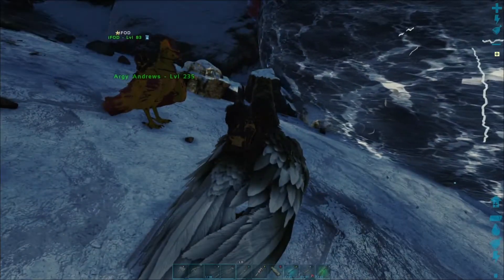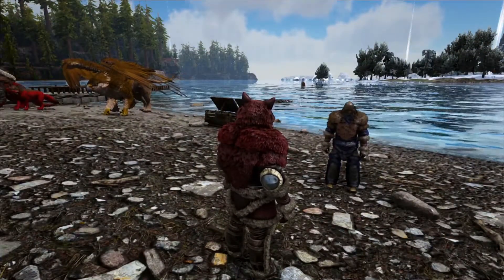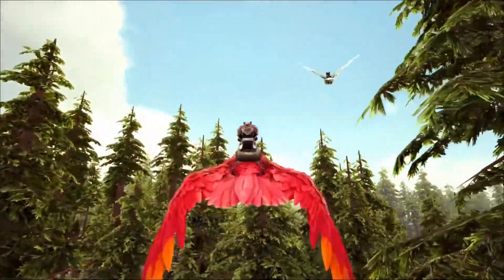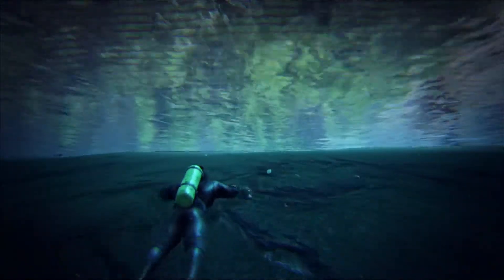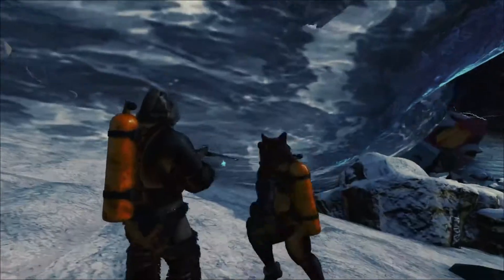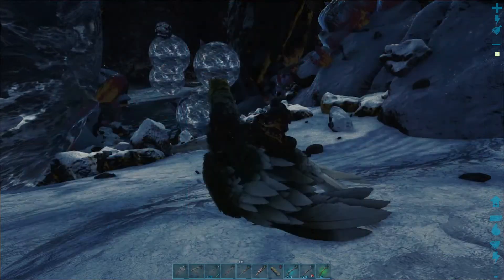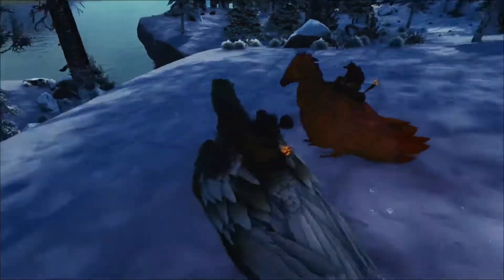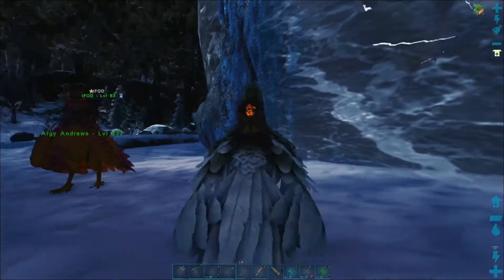"Fish Food!" - Ark: Crystal Isles Ep 15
We head back to find black pearls and we bring a new friend along to play.